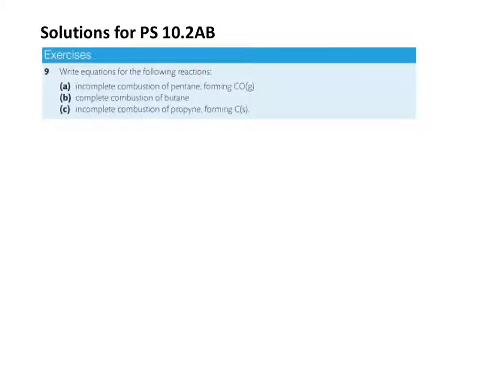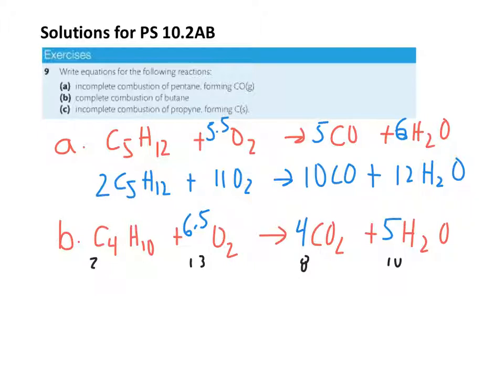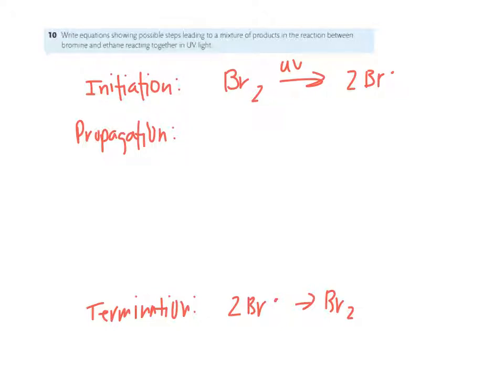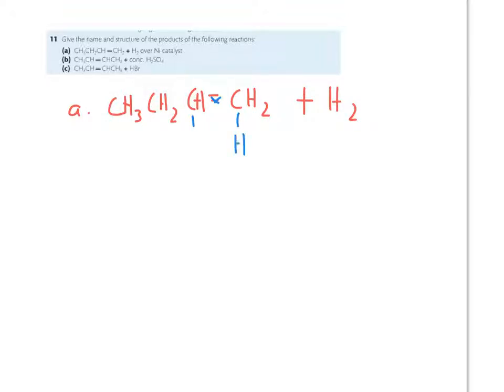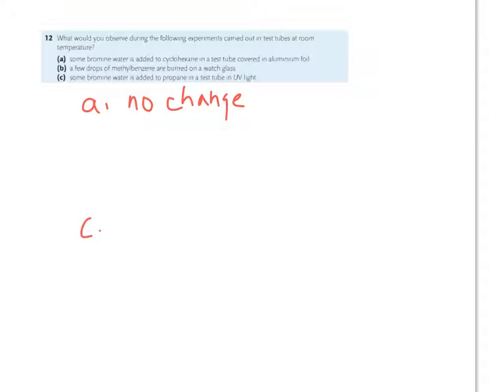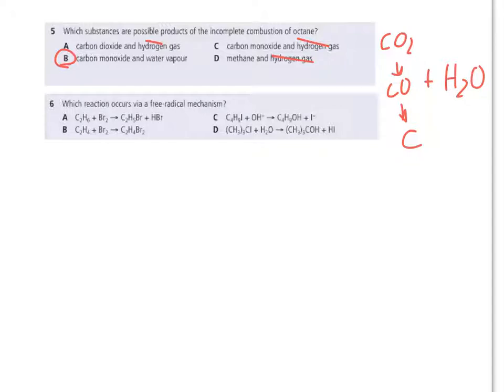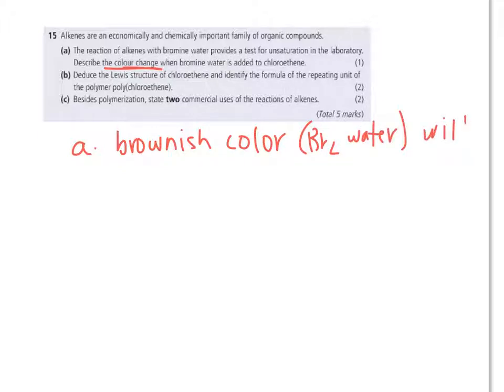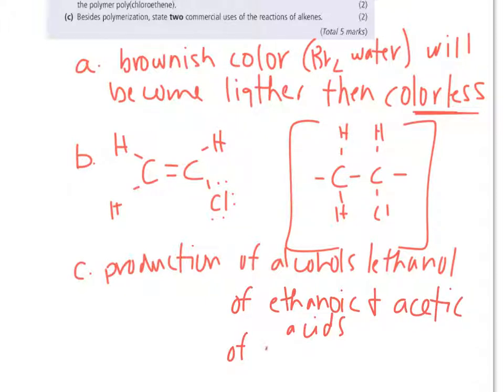Key PS 10.2AB